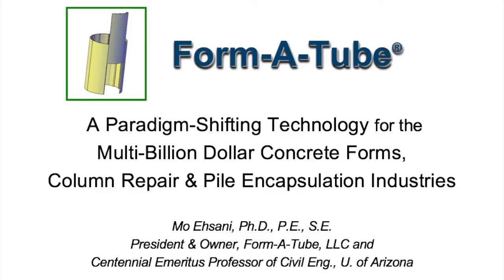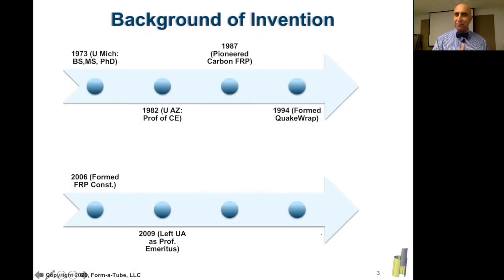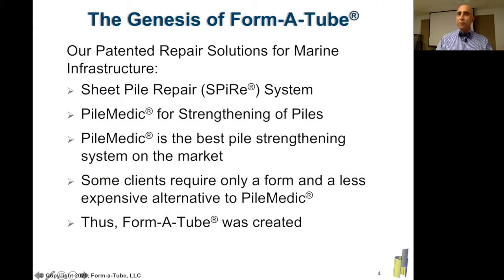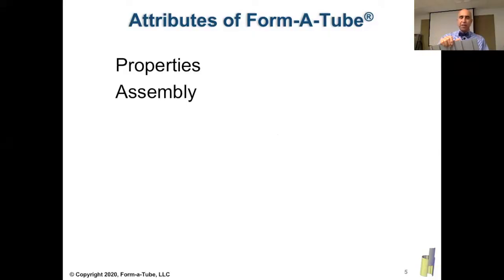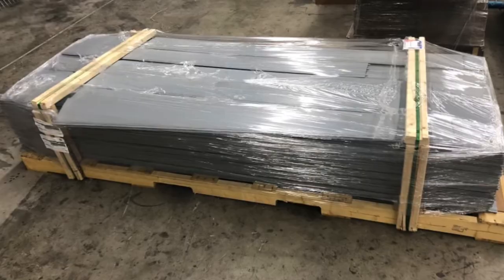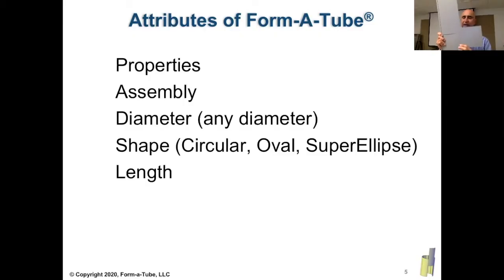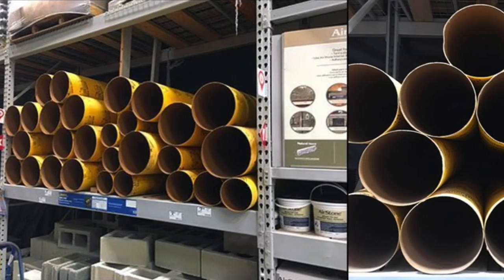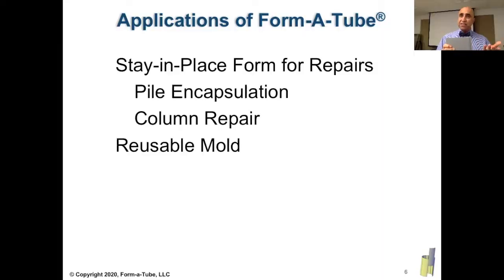Mo Ehsani Discusses the Features of Form-A-Tube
President, Mo Ehsani, discusses his background and how he came to develop his latest invention, Form-A-Tube®.